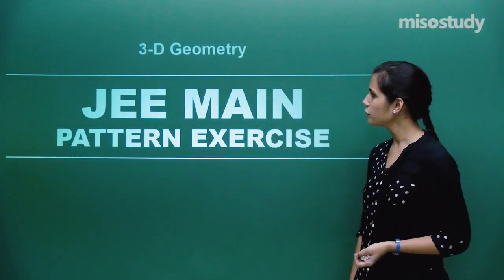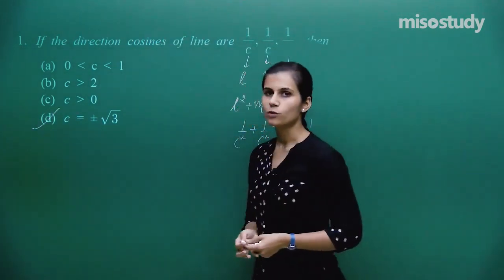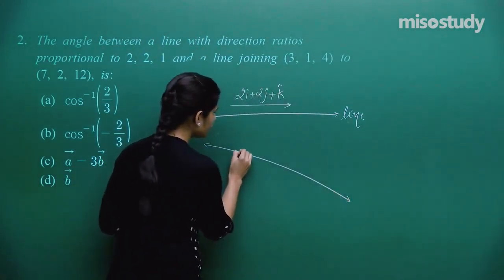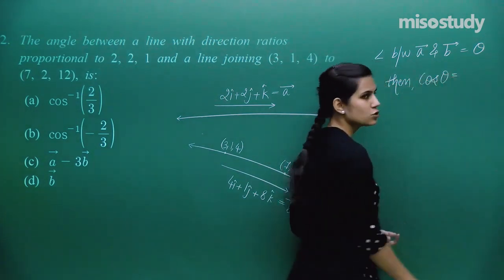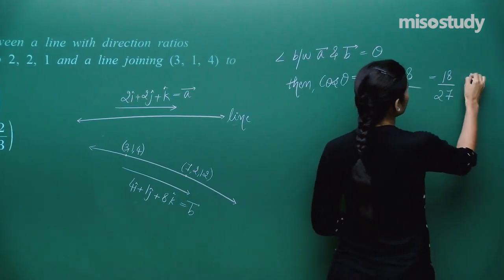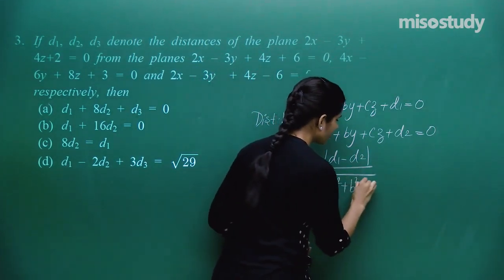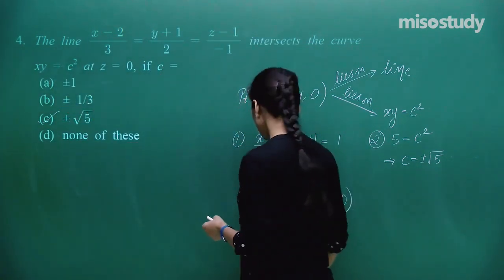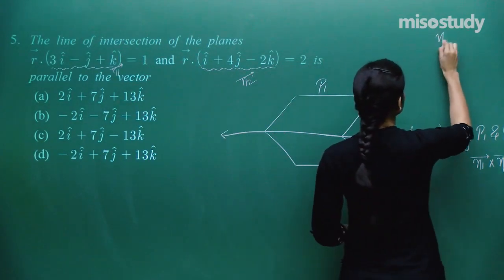JEE Mathematics | 28. 3-D Geometry | JEE Main Pattern Question Exercise | In English | by Misostudy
▶ JEE Mathematics
▶ 28. 3-D Geometry

1. HD Video Lectures Designed by The Expert Faculties
2. Theory & Problem-solving Lectures of Full Syllabus
3. Chapter-wise Exam Pattern Question Exercise (Sample Question Papers)
4. Chapter-wise PDF e-Books
5. Chapter-wise Online Test
6. 24X7 Doubt Clearing
7. Hard Disk / Pen Drive / SD Card Courses (No Internet required)
8. 24X7 Online Streaming Course
9. Lecture Download Support for Android and iOS